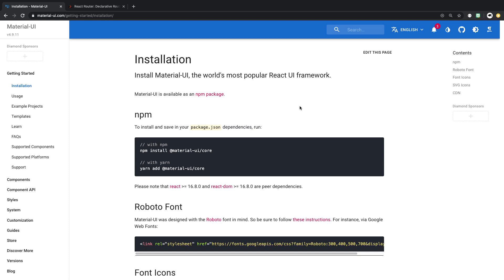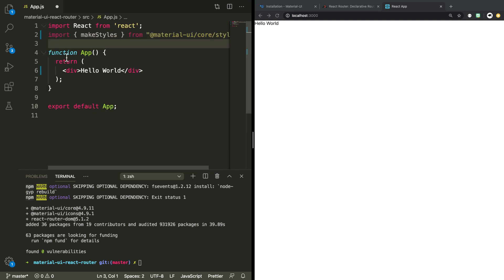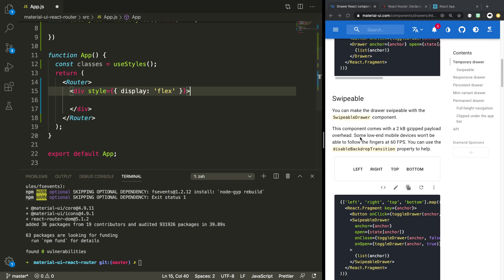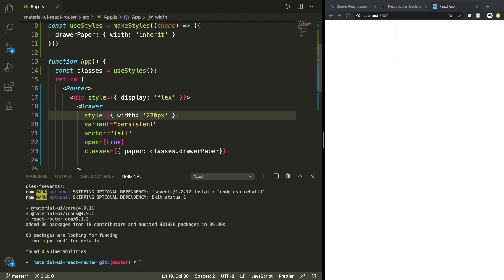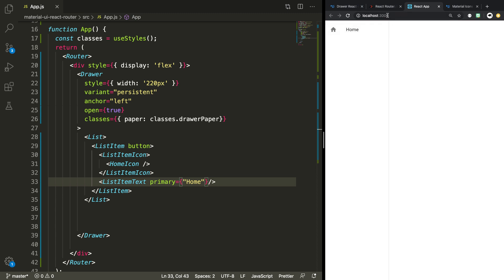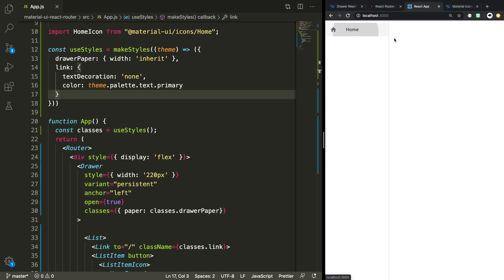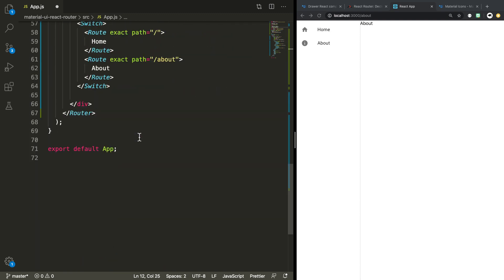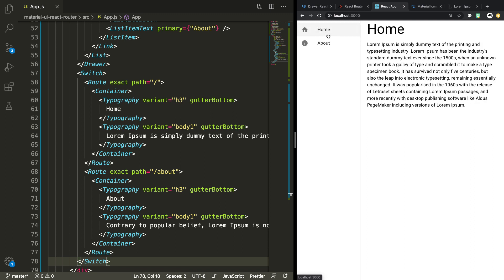Material-UI Drawer + React Router Tutorial (Navigation in React)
Learn how to create a React application using Material-UI for style & react router to handle routing.